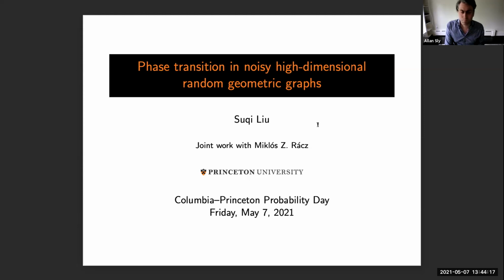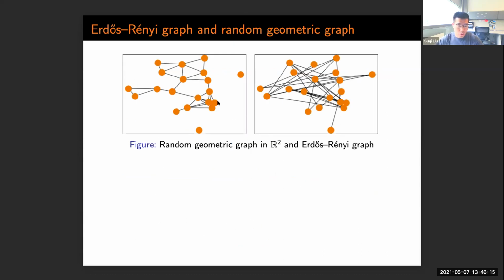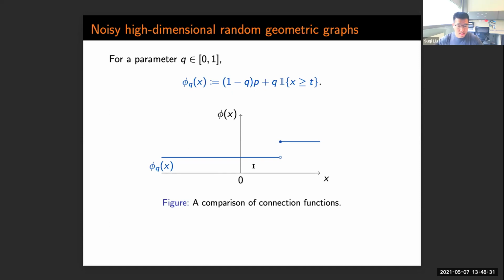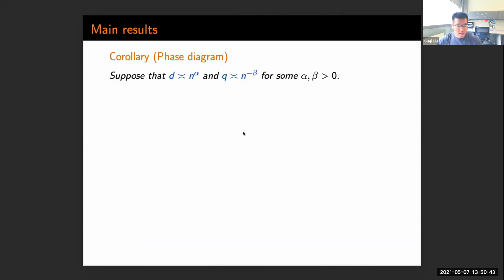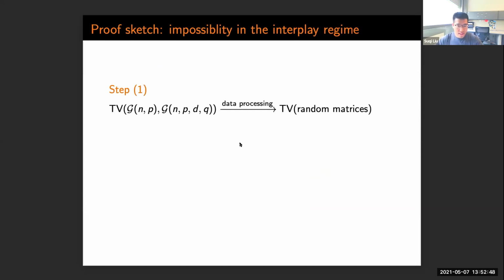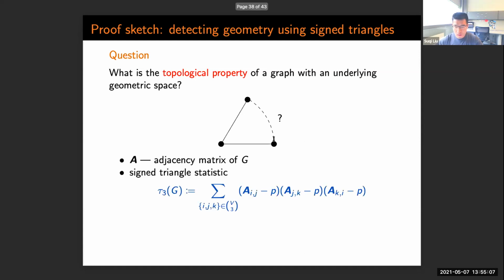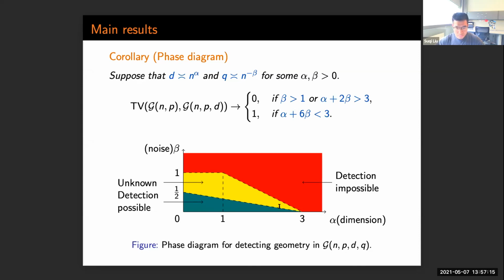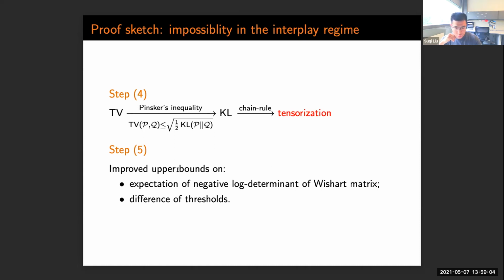Suqi Liu -- Phase transition in noisy high-dimensional random geometric graphs